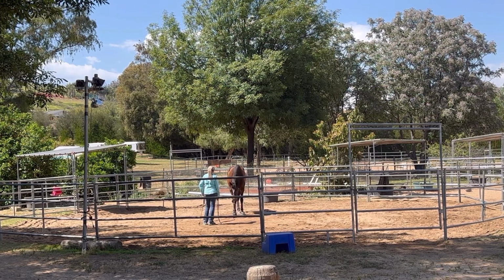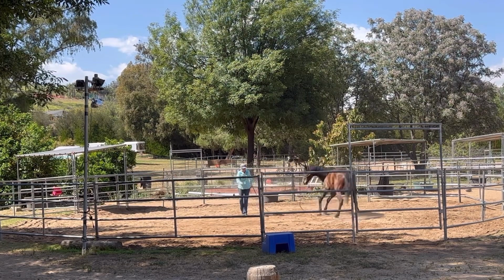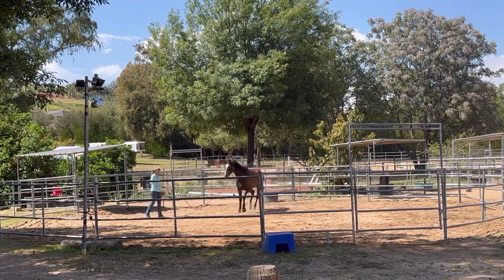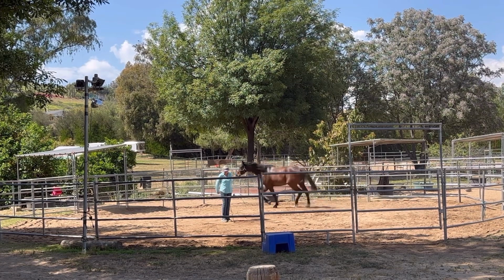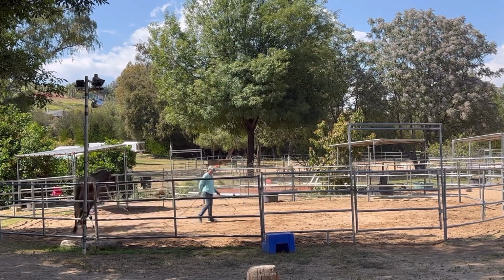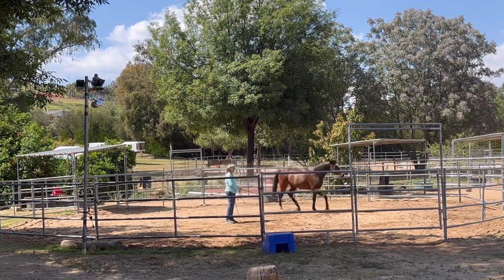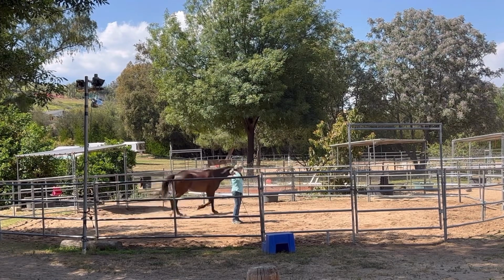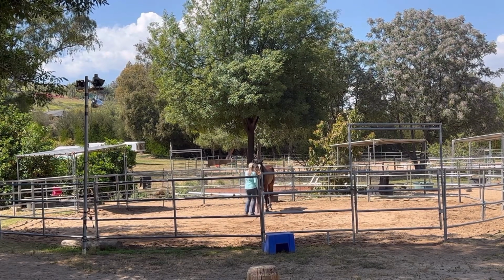Part 1, Aiden the warmblood. Teaching this sensitive horse to circle on line without breaking gait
Circling online in a round pen while maintaining gait and direction. Working on change of direction without getting emotional.